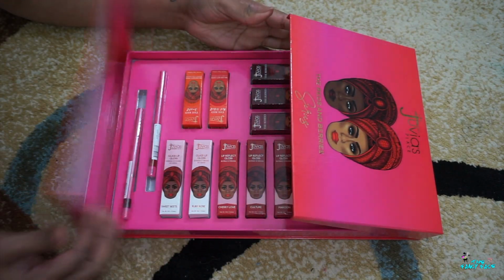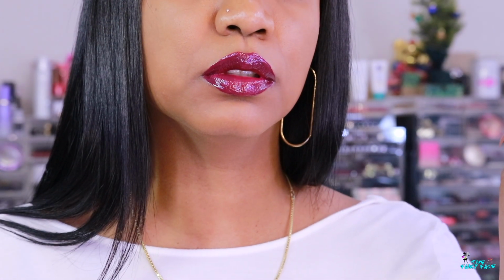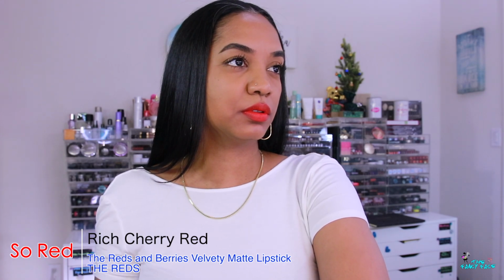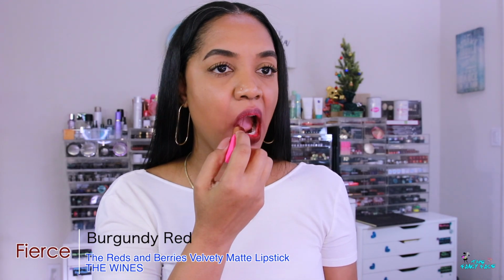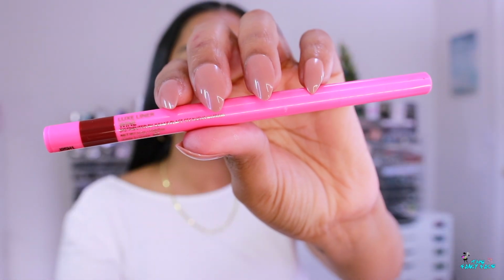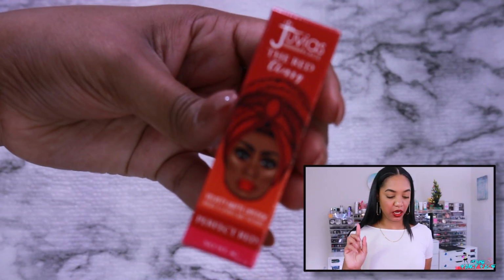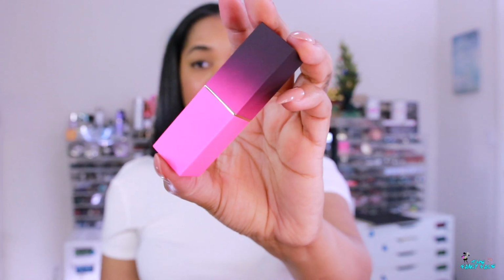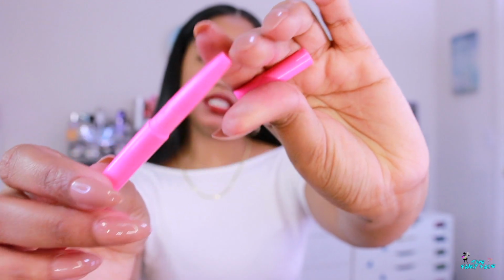Juvia's Place THE REDS AND BERRIES | FULL Lip Collection 💋 LIP SWATCHES + THOUGHTS!!!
First of all. Happy New Year to you guys! We are going to make 2021 our bish!!!

Let's go ahead and swatch the entire Juvia's Place THE REDS AND BERRIES Lip Collection!!! These were sent to me as PR from Juvia's Place but this is not a sponsored video...I just wanted to swatch these on the lips for reference.

💋 THE REDS AND BERRIES VELVETY MATTE LIPSTICKS
Juvia's place hydrating velvety matte lipstick provides a highly pigmented creamy and smooth long wear. A soft matte formula infused with hyaluronic acid.

The Reds:
The Perfect Red – Blue Red ♥
So Red – Rich Cherry Red
Afrik – Blood Red

The Wines:
Rouge – Deep Wine Red
Rude Girl – Dark Red
Fierce – Burgundy Red ♥

The Berries:
Drama Queen – Rich Berry Shade
Oh Damn – Rich Burgundy
Frenemy – Blackened Berry ♥

💋 THE REDS VELVETY MATTE LIQUID LIPSTICKS
MiNI Liquid Lipstick
Red Velvet – A universal Cool toned Red
Scarlet – A deep toned Red

💋 GLASS GLOSSES
Juvia's Place Glass Gloss gives a non sticky luscious high shine finish to the lips, making it appear plumper. Glides on richly glossy and smoothly, while providing long wear.
Sweet Beets – Berry Glass Gloss
Ruby Rose – Soft Red Glass Gloss

💋 LIP REFLECT GLOSSES
Juvia's Place Lip Reflect Gloss is a smooth and creamy lip gloss that provides an ultra shine and glow to the lips. Glides on creamy and smoothly to provide a long lasting luscious lips
Cherry Love – Rich Bright Red Gloss
Culture – Rich Blue Toned Red Gloss
Maroon – Maroon Gloss
She’s Royal – Cool toned Berry Gloss

💋 LIP LINERS
Juvia's Place Luxe Lip Liner is a long wearing pencil that glides seamlessly to define and fill in the lips. It is perfect for use with Juvia's Place velvety matte lipsticks and Lips Reflect Gloss.
Wine – Wine Color
Ruby – Universal Red Color

🔷 Check out and sign up for RAKUTEN here for CASH BACK at over 2,000 stores - SEPHORA, ULTA, Macy's, etc

⚪ GENERAL INFO ⚪